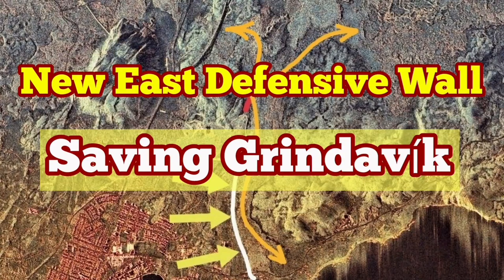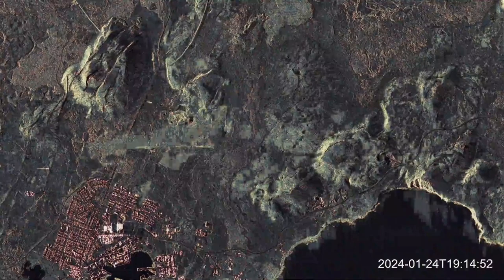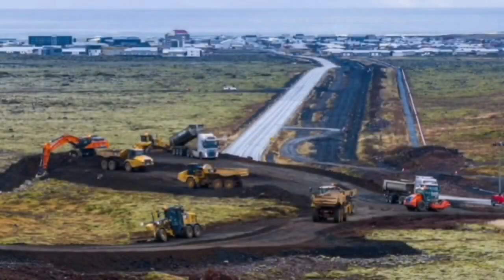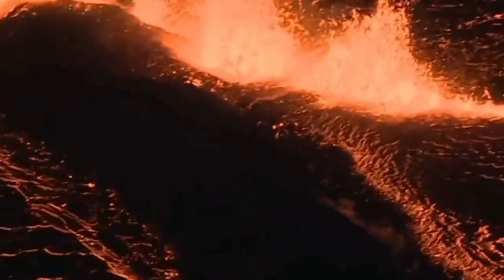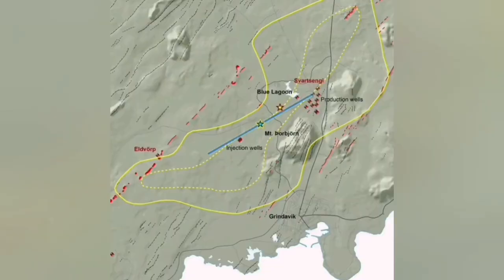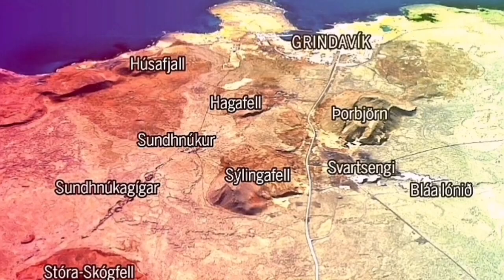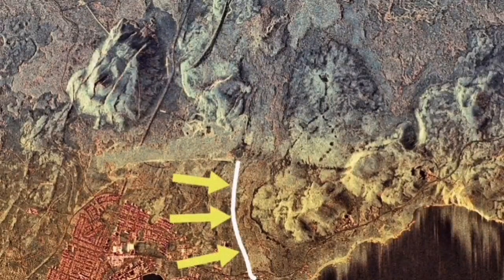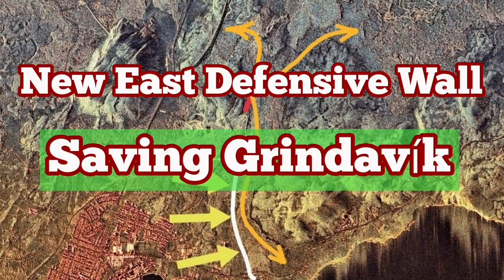Saving Grindavík: New Eastern Lava Defensive Wall, Iceland Hagafell Fissure Volcano Eruption